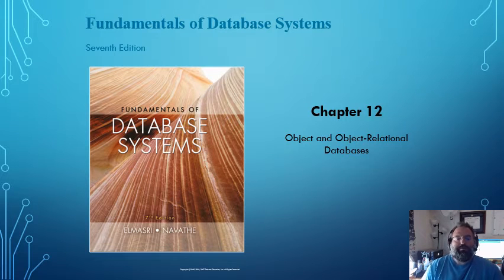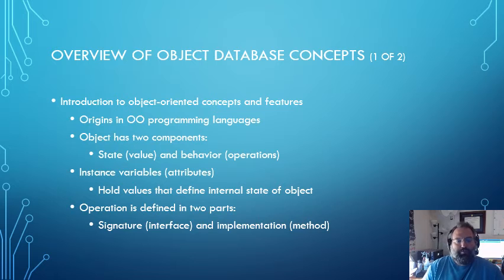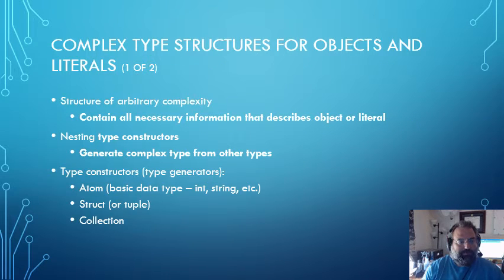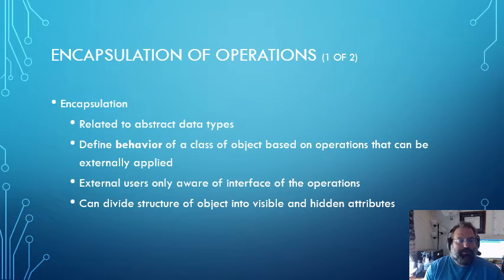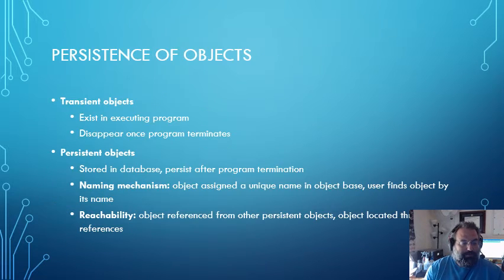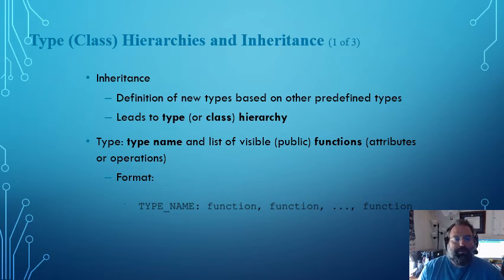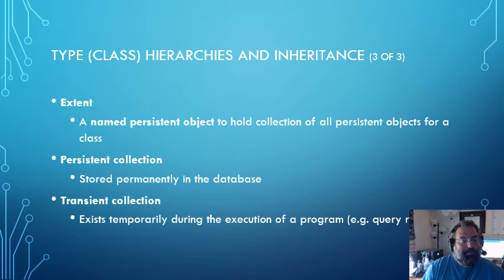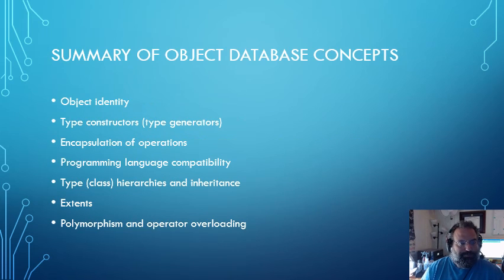ITS 538 Database Systems Chapter 12